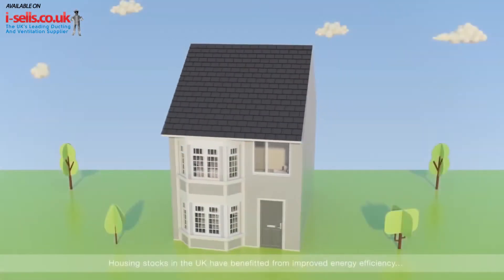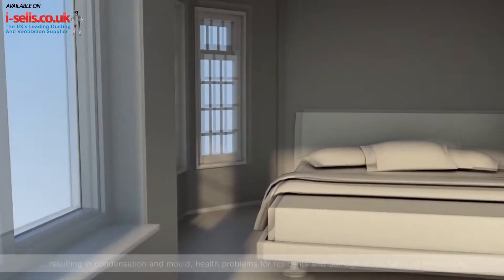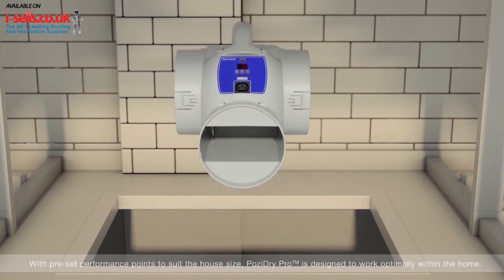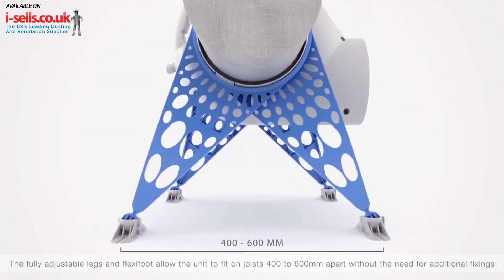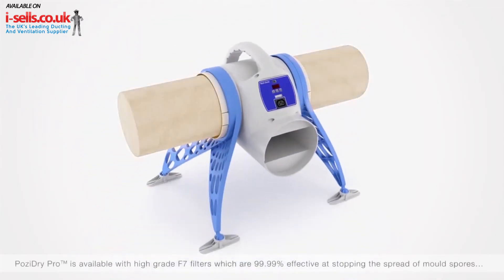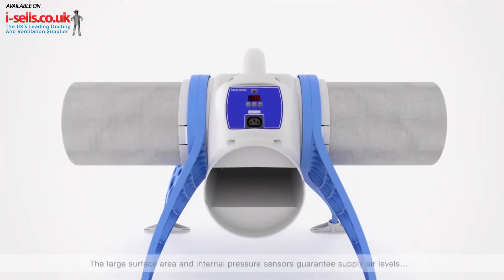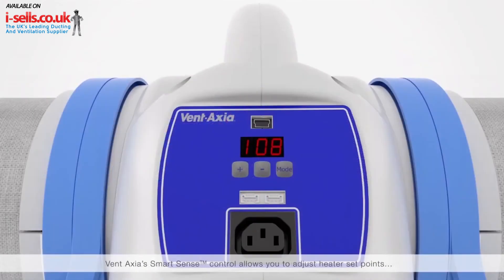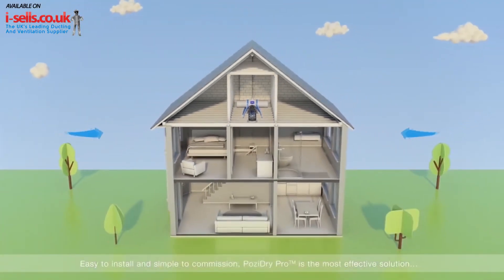Stop Condensation & Mould with Vent-Axia PoziDry Pro | PIV System for Homes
Stop Condensation and Mould in Energy-Efficient Homes – Automatically.

The Vent-Axia PoziDry Pro is a cutting-edge Positive Input Ventilation (PIV) unit designed to combat condensation, black mould, and poor indoor air quality in modern, sealed homes. It gently pushes out stale, moist air by introducing filtered, dry air from the loft — creating a healthy, balanced environment.

🌬️ Why Choose PoziDry Pro?
✅ Eliminates mould and condensation before it starts
✅ Perfect for insulated and airtight homes
✅ High-grade F7 filters remove 99.99% of dust, spores & PM2.5
✅ Optional heater warms air by up to 4°C
✅ Quiet operation with anti-vibration mounts
✅ Smart Sense Control with energy-use tracking
✅ Easy installation with adjustable legs and secure mounting
✅ Improves air quality and protects your property’s structure

🧰 Ideal For:
• Homes with streaming windows, musty smells, or cold spots
• Properties with asthma or allergy sufferers
• Tenanted or refurbished housing stock with high insulation
• Whole-house ventilation using a single, smart unit